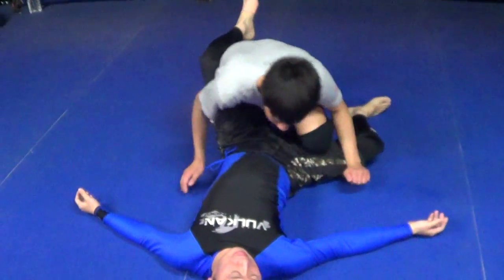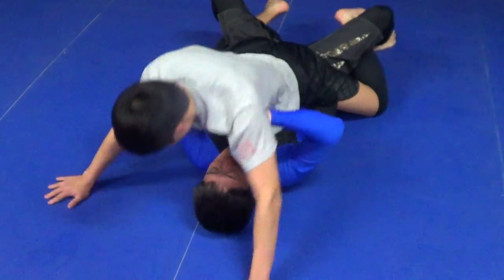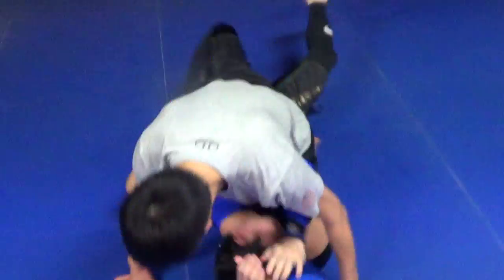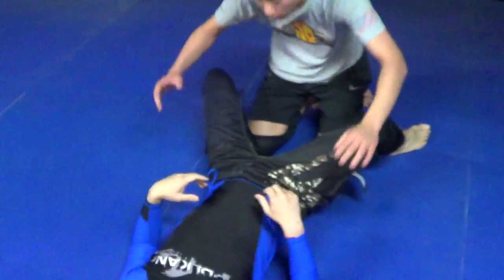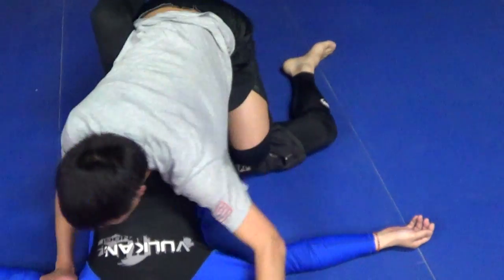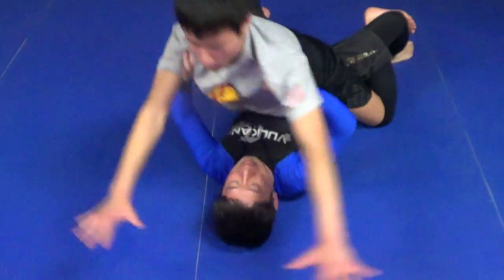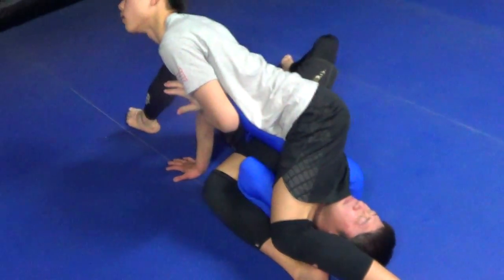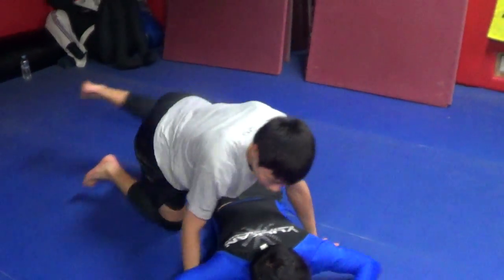Positional Drill 1